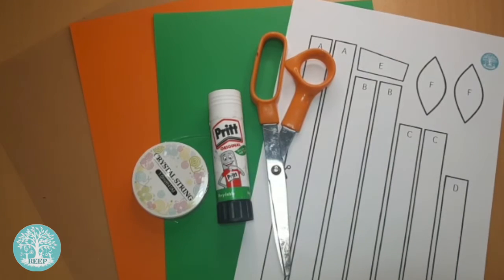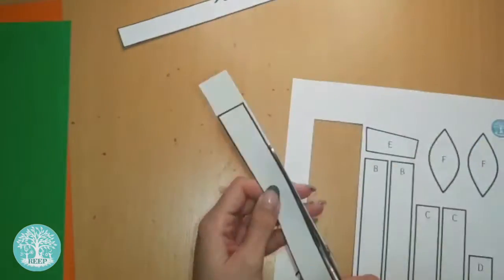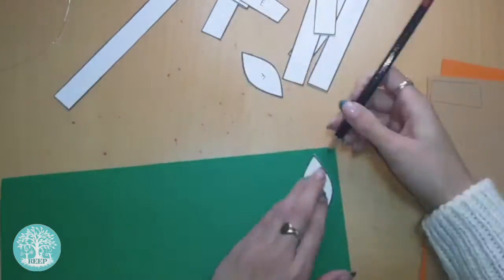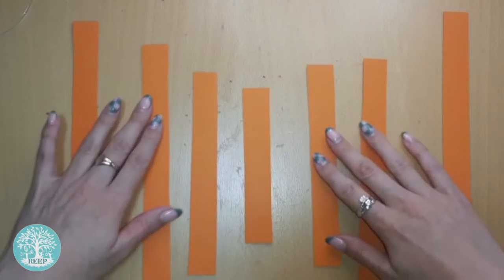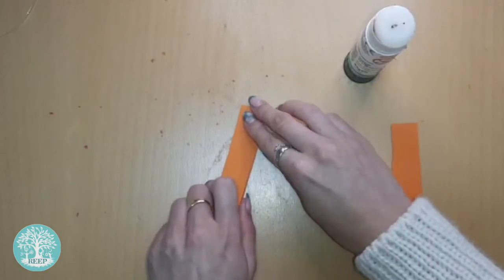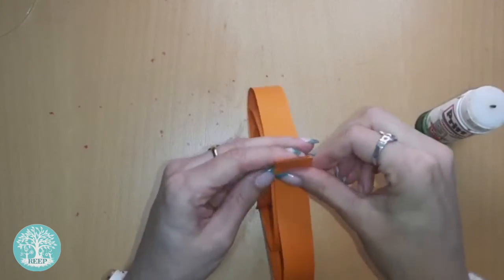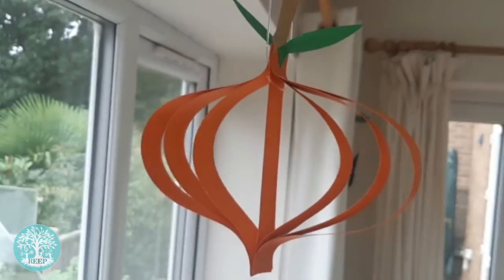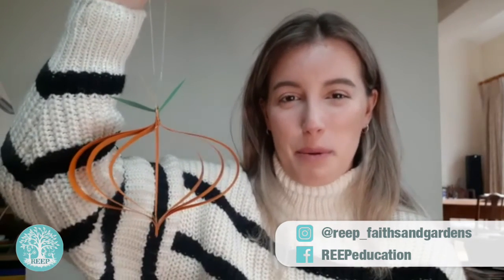ETG Paper Pumpkin Tutorial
Celebrate autumn and Halloween with this fun paper pumpkin craft activity by REEP. The full activity and worksheet can be found